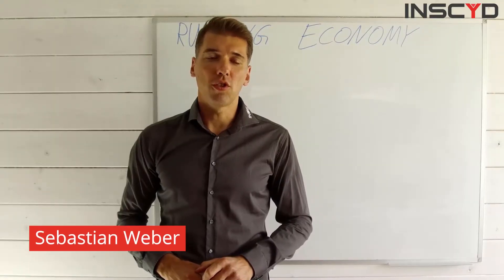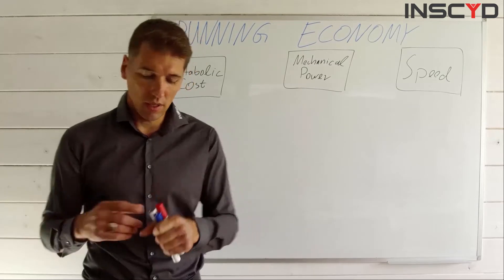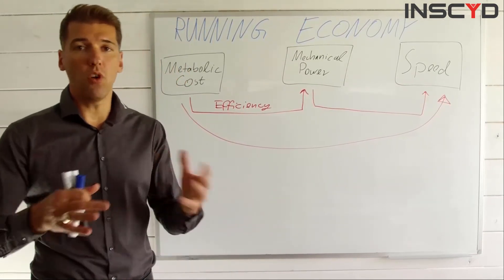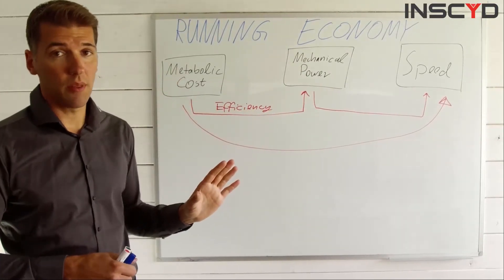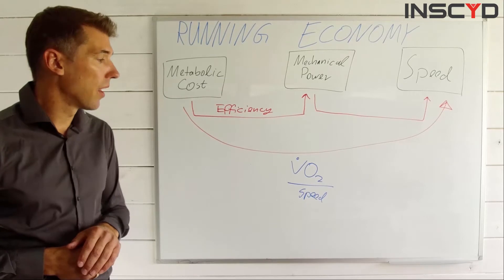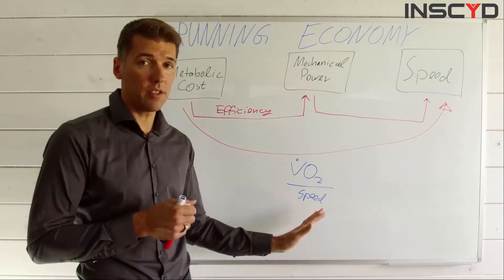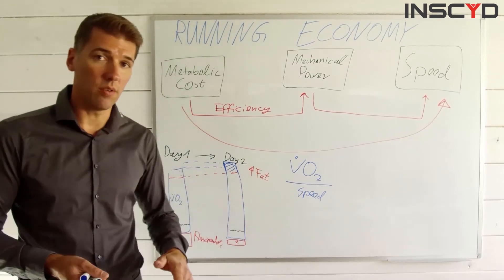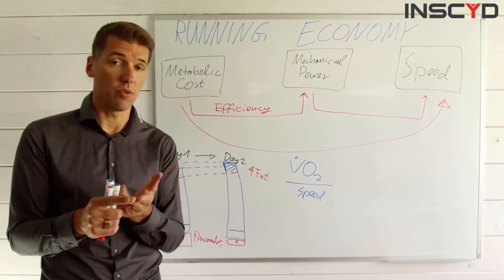INSCYD the Numbers: Running Economy Part 1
Sebastian Weber explains how focusing on and improving running economy can save runners and triathletes time on their marathon and half marathon.

🗣 CONNECT WITH INSCYD ON SOCIAL
👋 ABOUT INSCYD:
THE WORLD'S MOST ADVANCED PHYSIOLOGICAL PERFORMANCE ANALYSIS SOFTWARE! INSCYD provides coaches & scientists with a holistic & detailed insight into their athletes’ physiology. It explains how physiological metrics interact and compose an athletic performance and tracks every single metric projecting future performance outcomes.